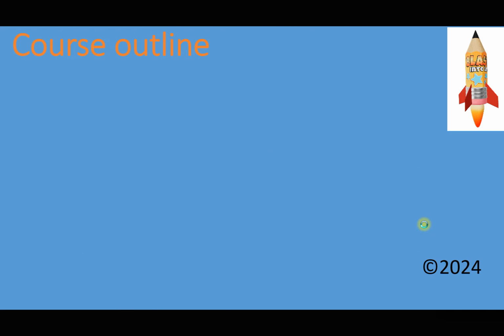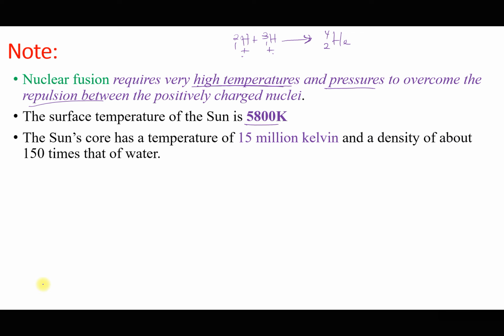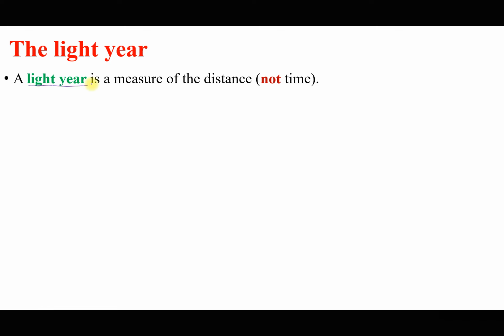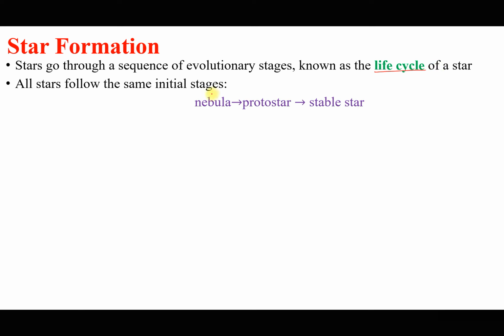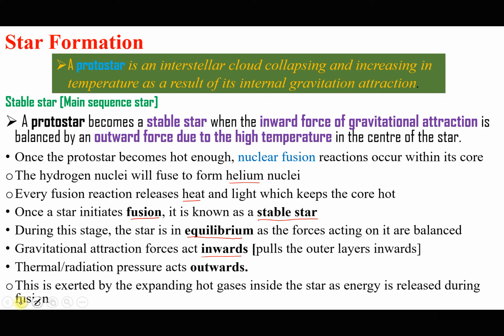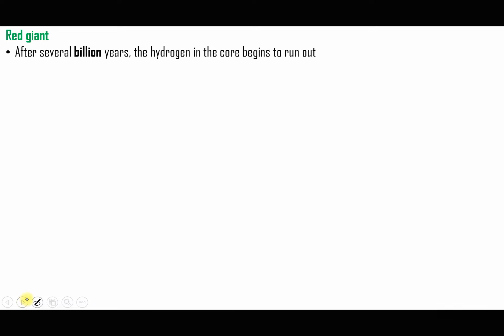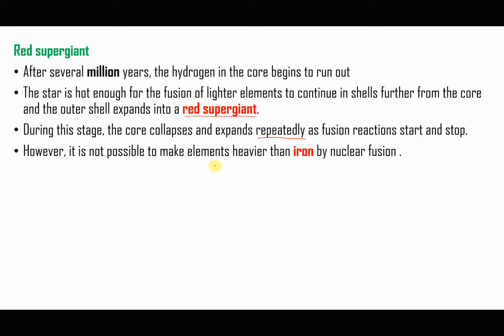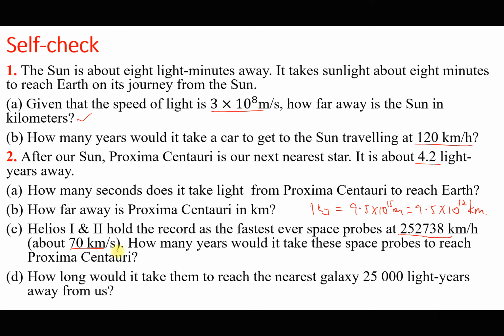SPACE PHYSICS Lesson 3 [IGCSE]cambridgephysics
These tutorials will take you through concepts of space physics which include:
The Earth, Phases of the moon, Seasons, The Solar System,
The Sun as star, Stars,
The Universe, galaxies, RedShift, Big Bang theory Age of the universe.